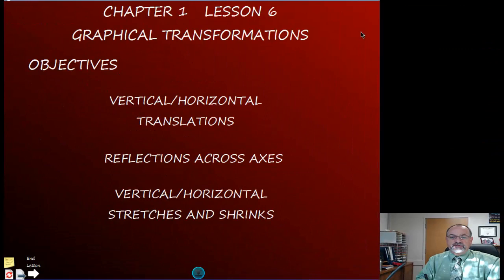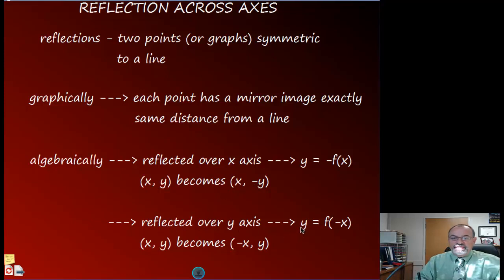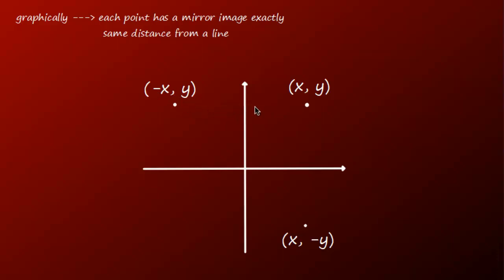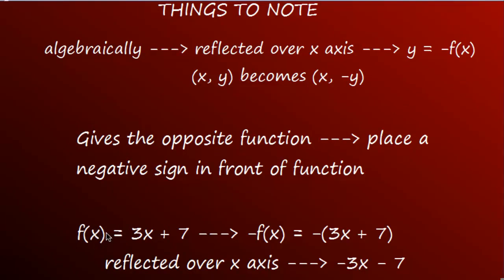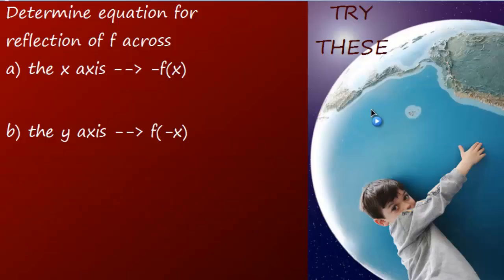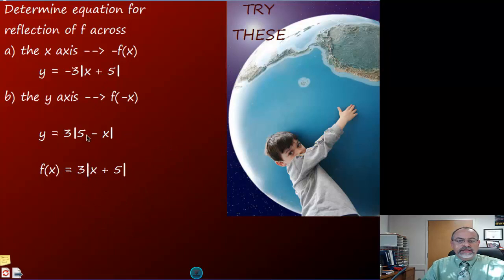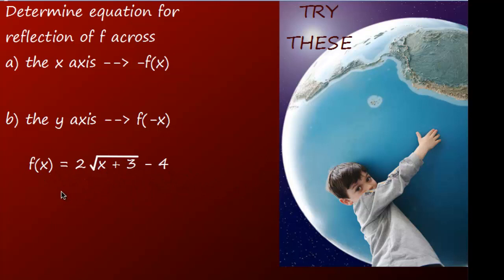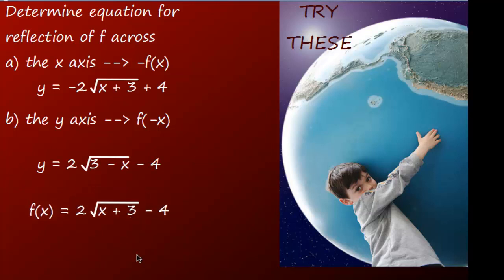PC - Chapter 1 Lesson 6B Reflections over the Axes